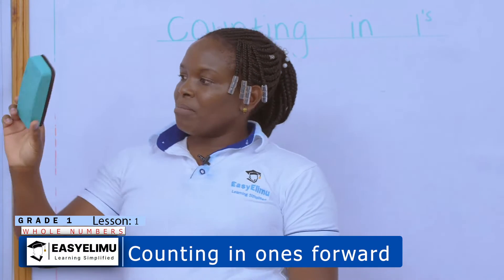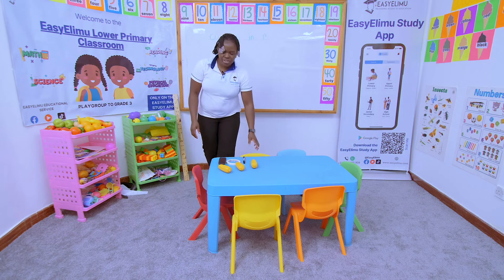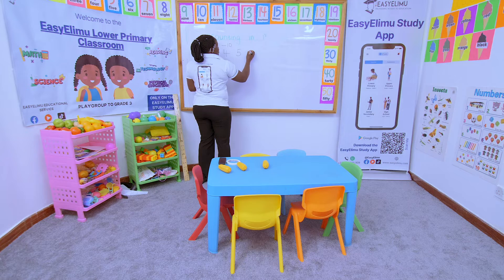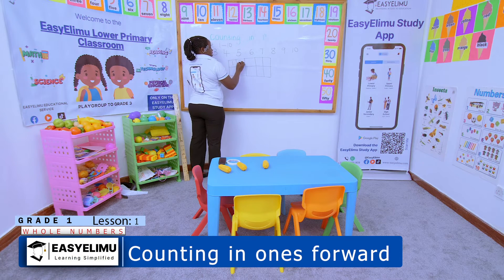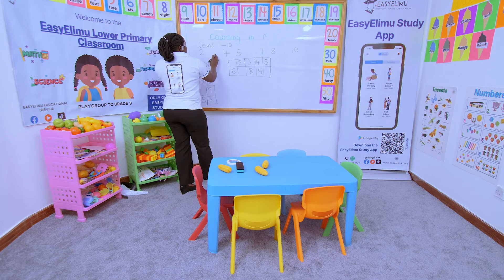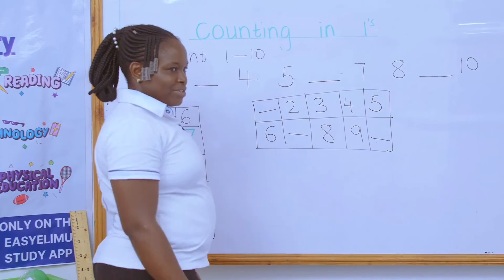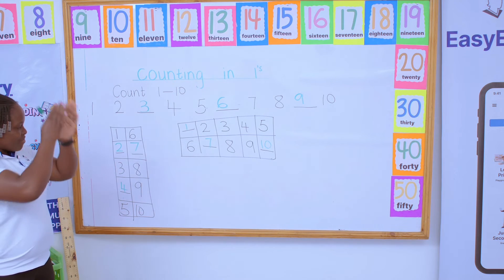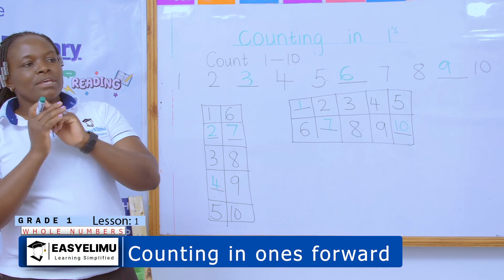How to count number 1 to 10 forward in ones | CBC Grade 1 Math Lesson | EasyElimu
Learn how to count number 1 to 10 forward in ones with Teacher Anauncieta!

Note: This is the first lesson in sub-strand 2: Whole numbers!

Learning area : Mathematics
Strand : Numbers
Sub strand 2 : Whole numbers
Lesson : Counting in ones forward

Our focus in this early math grade 1 video lesson will be showing early learners how to count in ones forward.

To make the learning experience enjoyable for kids, we have included grade 1 songs to help kids master counting in ones forward from number 1 - 10.

Join us as we learn how to count in ones forward in this grade 1 math video lesson!